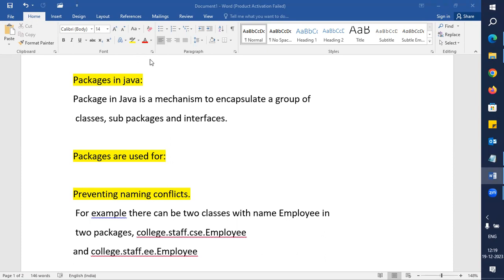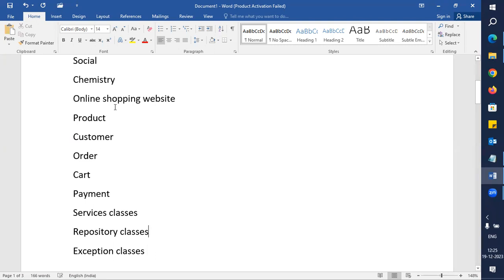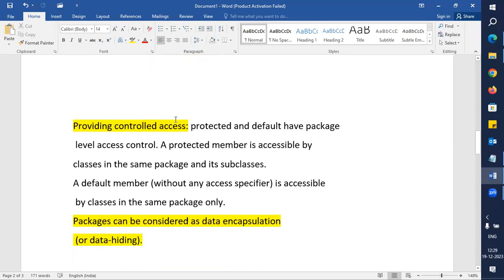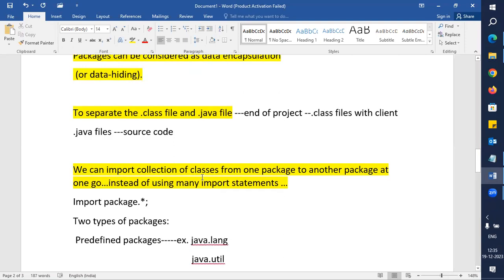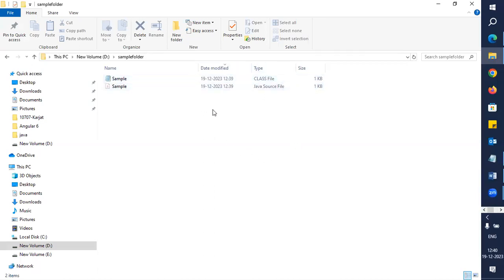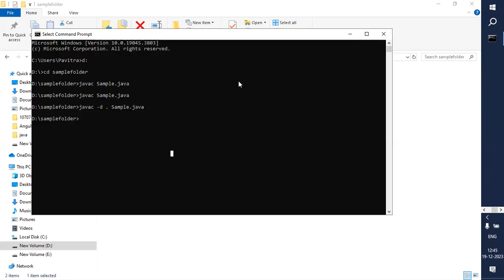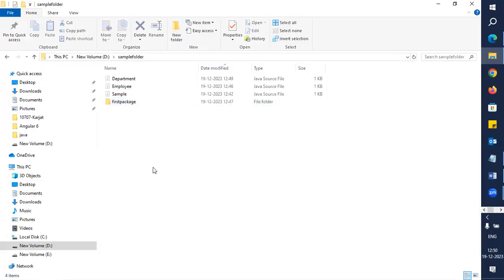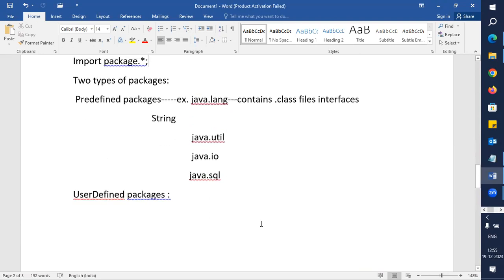Packages in Java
This video explains the basic understanding of packages from scratch. creating packages while creating project using notepad and command prompt